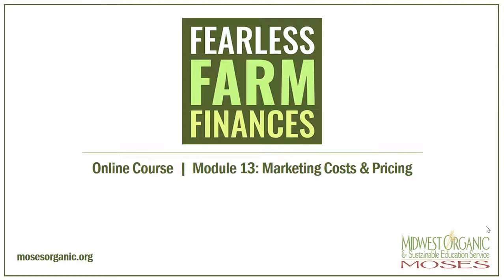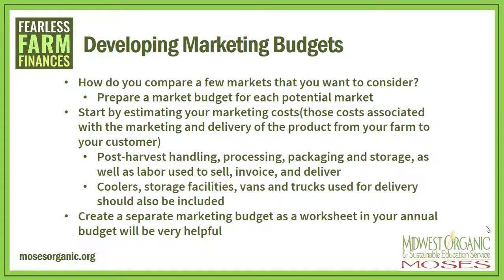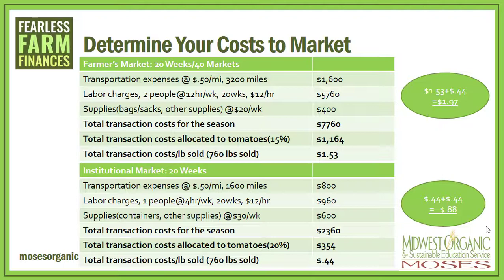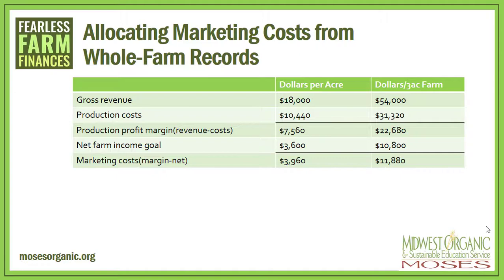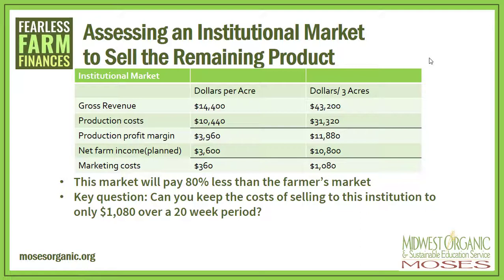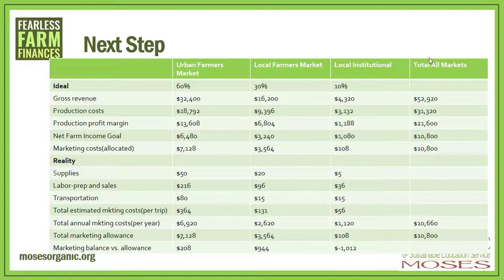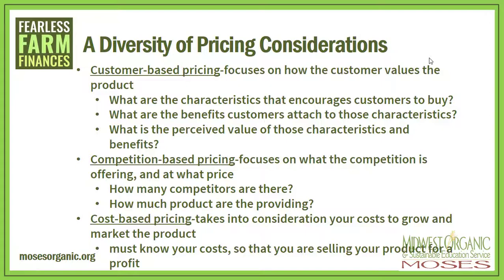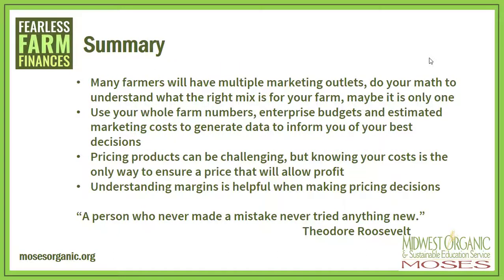Fearless Farm Finances #13: Marketing Costs and Pricing